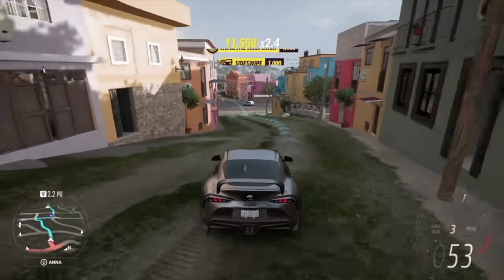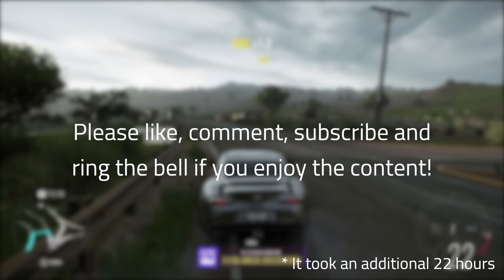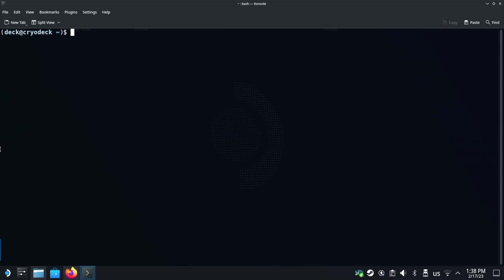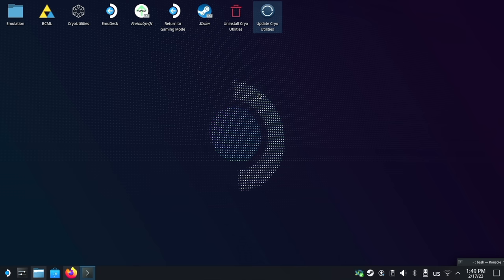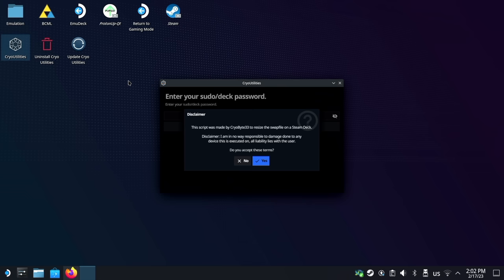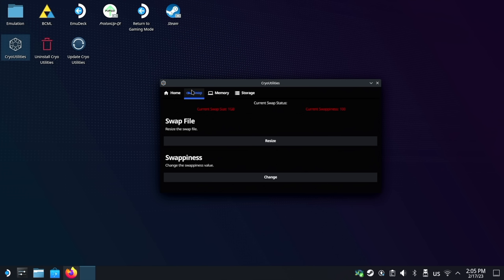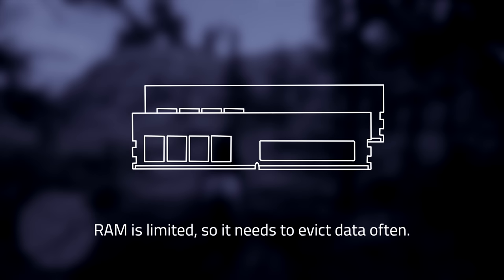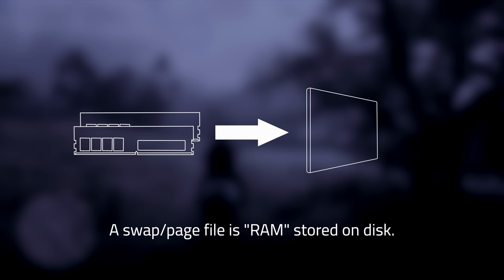CryoUtilities 2.0 - MASSIVE Performance Boosts & Space Savings! | Steam Deck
Hey everyone!

Today is a big day, I've uploaded a MASSIVE update to CryoUtilities with a ton of new features for performance and saving storage space!

Huge shout-out to my wife Crystal for the art, and for putting up with me working all day, every day, for almost 2 months to pull this one off.

Lastly, an extra huge shout-out to my patrons for allowing me to spend so much time doing this, and for beta testing!

I hope you guys enjoy the video and the new update!

CLI Command: sudo ~/.cryo_utilities/cryo_utilities help or sudo .cryo_utilities/cryo_utilities help

00:00 - The Hook
00:25 - Introduction
01:36 - Performance Results
02:14 - Installation Tutorial
03:35 - Update Tutorial
04:08 - Terminal Mode
04:35 - GUI Mode - How to Start
05:14 - Home Tab - Easy Mode
05:54 - Swap Tab Intro
06:31 - Memory Explanation
08:21 - Swap Explanation
11:33 - Swap Disclaimers
12:13 - Swap File Resize Tutorial
13:28 - TRIM Tutorial
13:55 - Swappiness Explanation
15:36 - Swappiness Change Tutorial
15:59 - Memory Tab Intro
16:24 - Huge Pages Explanation
17:23 - Huge Pages Tutorial
17:40 - Shared Memory in THP
18:11 - Compaction Proactiveness
18:59 - Huge Page Defragmentation
19:21 - Page Lock Unfairness
21:30 - Sync Game Data
23:12 - Cleanup Game Data
24:38 - VRAM Explanation
26:50 - Red Dead 2 Disclaimer
27:15 - UMA Frame Buffer Size Change Tutorial
28:02 - Addressing Misinformation
29:10 - Frequently Asked Questions
31:22 - Meme Time - Pleasing the YouTube Gods
31:57 - Shout-outs